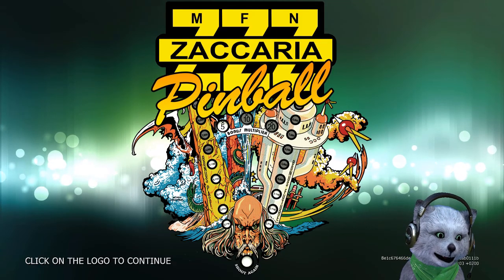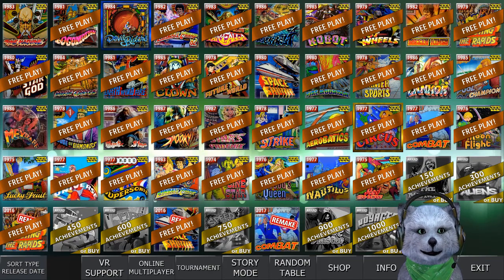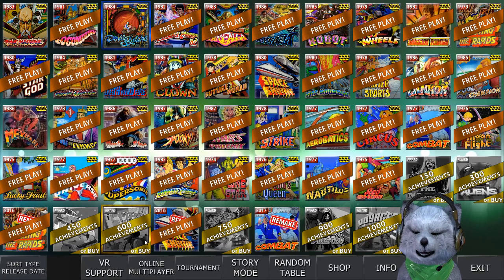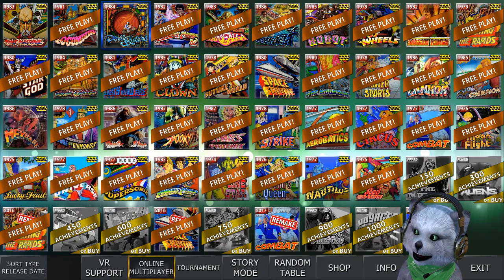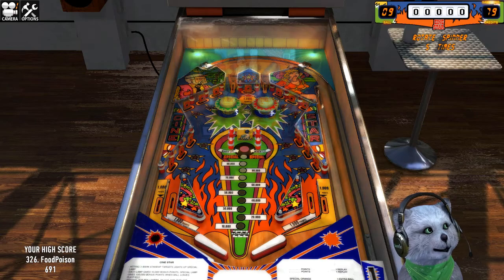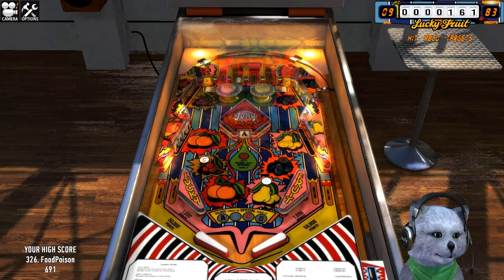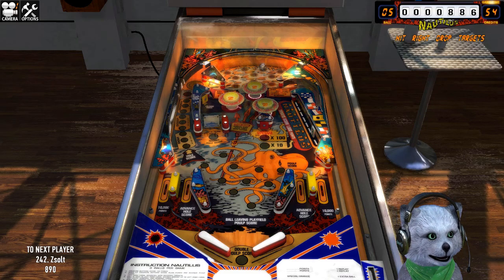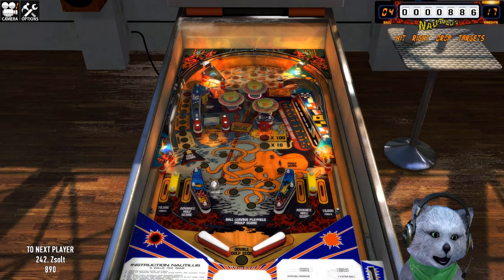MORE NOSTALGIA! | Zaccaria Pinball [Revisited]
All aboard the old arcade train!

Support me while you shop at Amazon